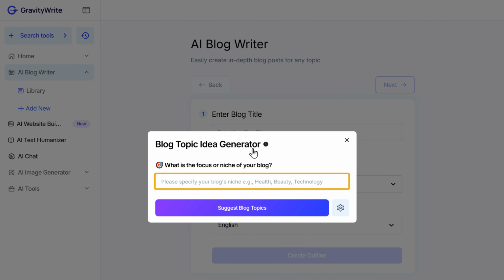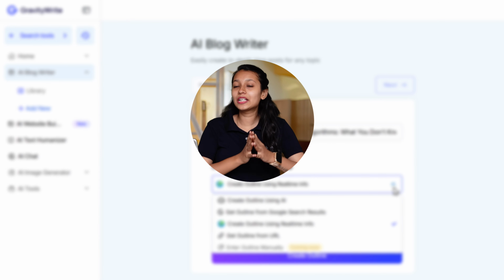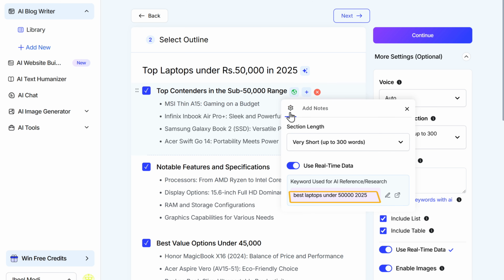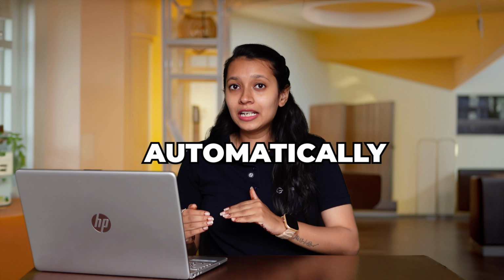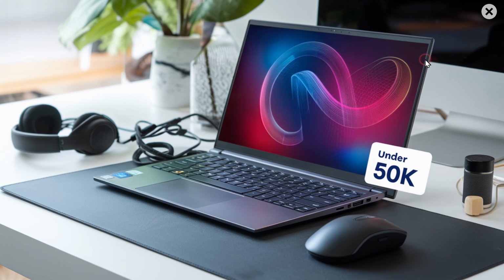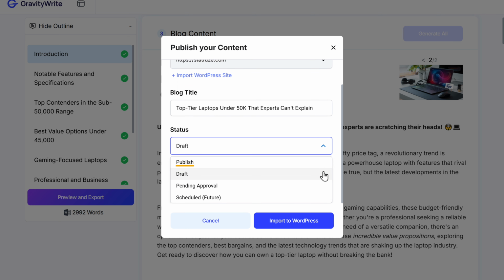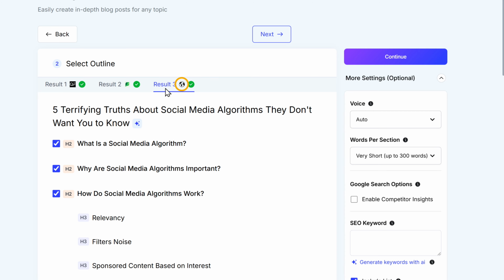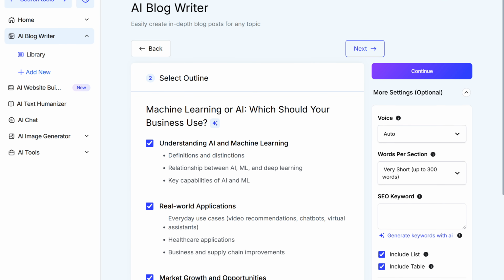How to Create SEO-Friendly Blog Using AI (Step-by-Step Guide)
Still spending hours writing blogs? What if you could create high-quality, SEO-friendly blogs in minutes using AI? 🚀 But can AI really help you rank higher on Google? Let’s find out!

In this video, we’ll show you how to create a complete blog step by step using GravityWrite’s AI Blog Writer. We’ll cover:
✅ Title & outline generation
✅ Writing SEO-optimized content
✅ Adding images & keywords
✅ Publishing your blog in one click

Watch till the end to see how AI can transform the way you write blogs!